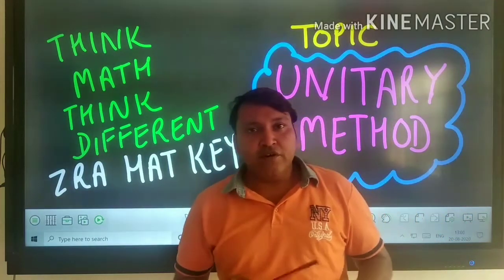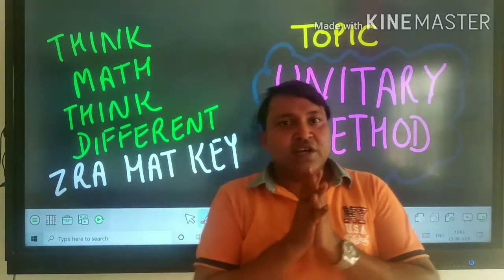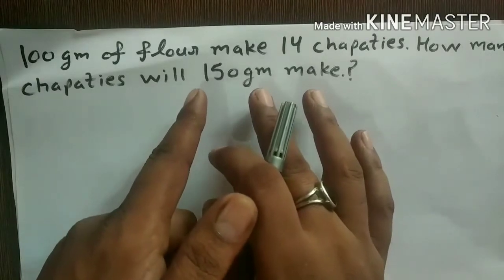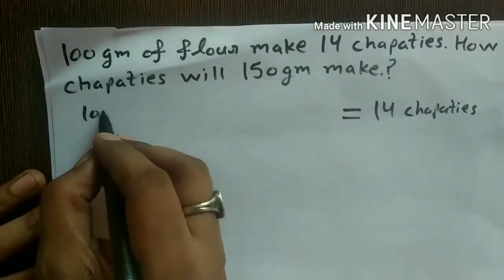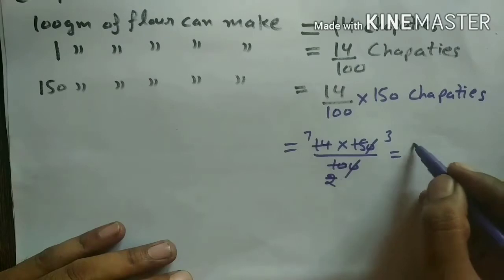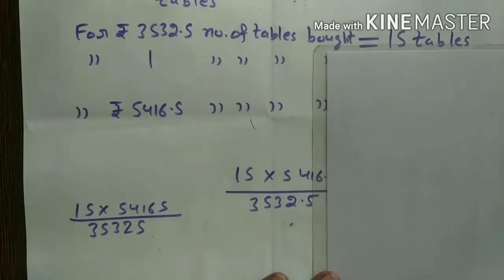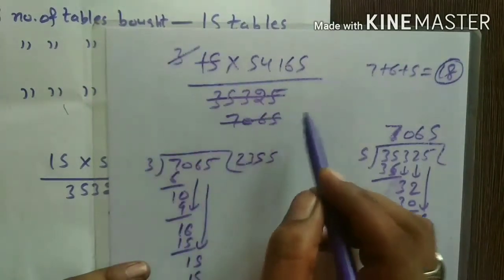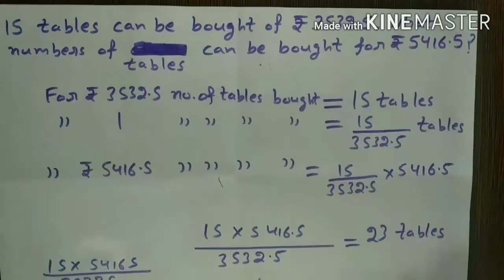Unitary Method# introduction and Numericals#*7* part 1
What is unitary method how to solve the questions based on it.